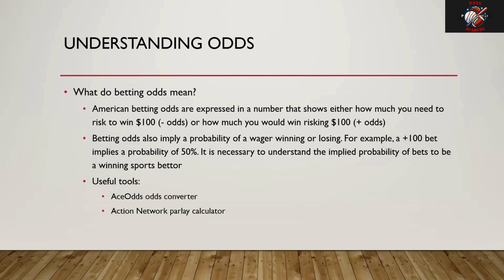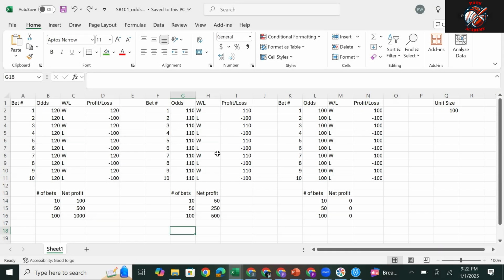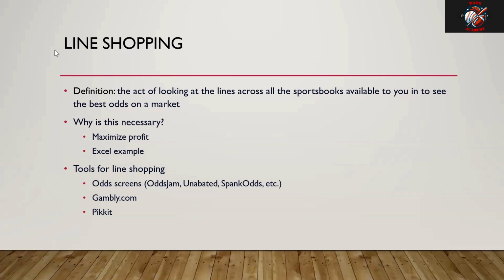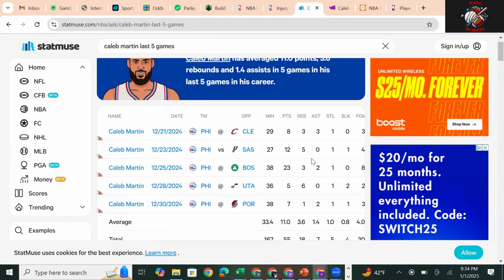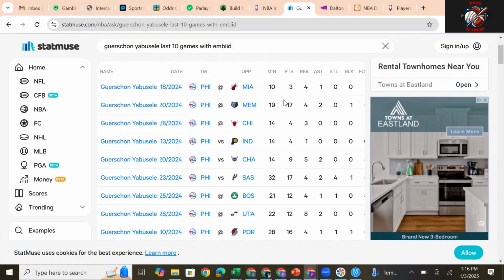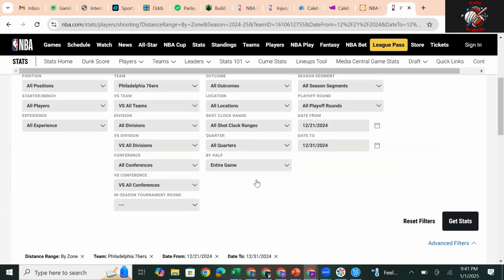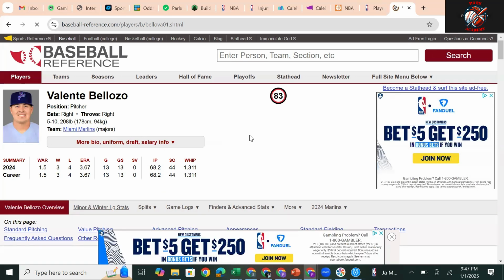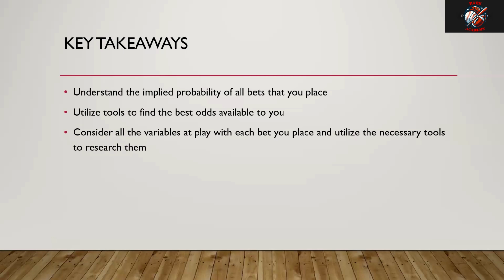Important Tools to Utilize in Sports Betting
This video covers a wide range of topics related to sports betting and details them in simple terms while demonstrating a variety of useful tools that any sports bettor can use. The goal of this video is to help inform beginner and intermediate sports bettors to allow them to improve their process and become more successful.